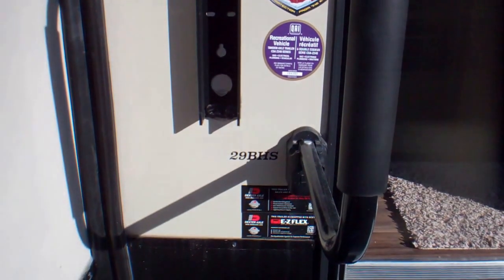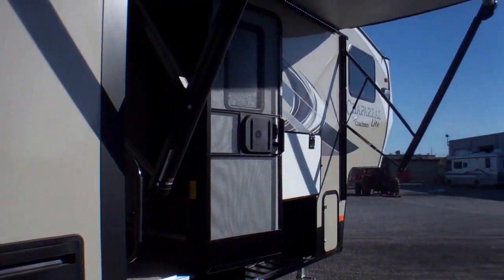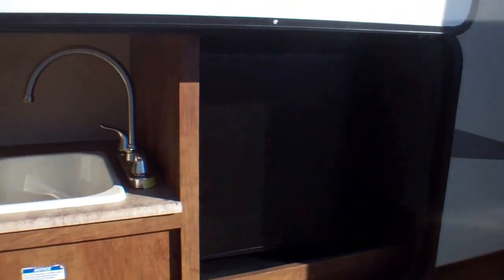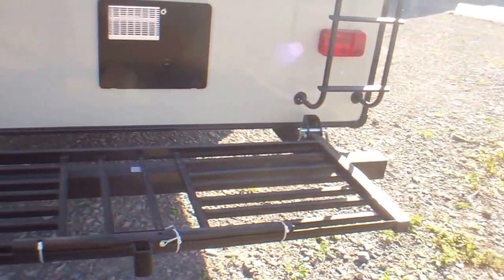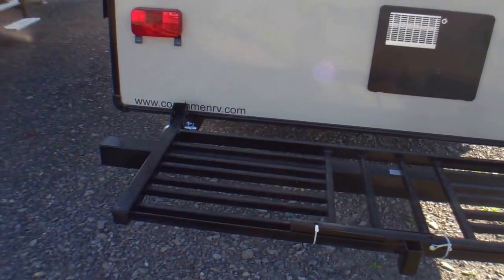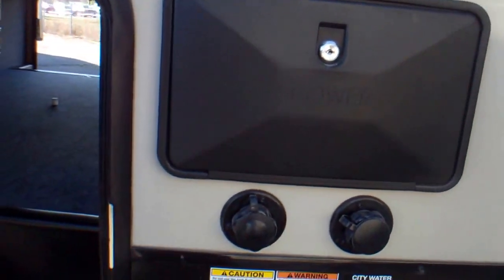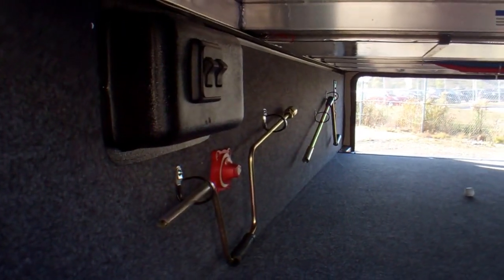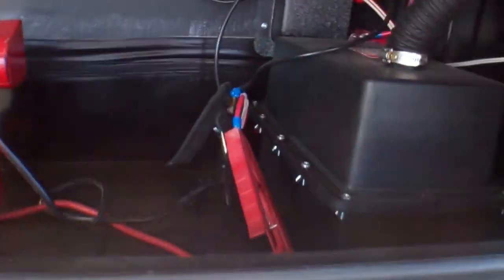7046- 29BHS CHAPPARRAL BY COACHMEN EXT @ OTTAWA'S #1 RV DEALER PRIMO TRAILER SALES